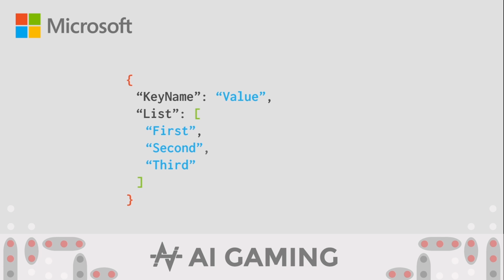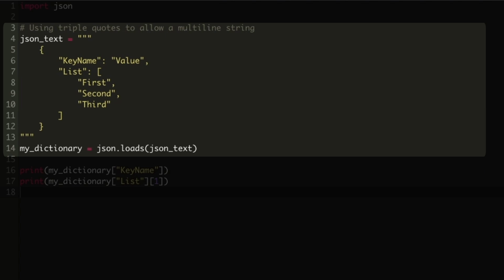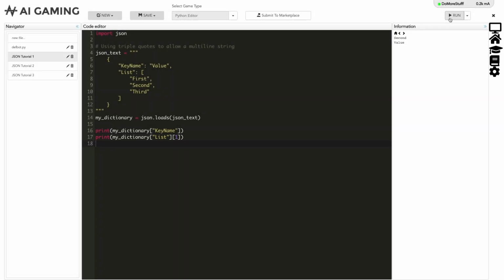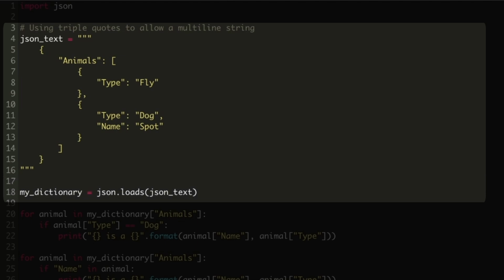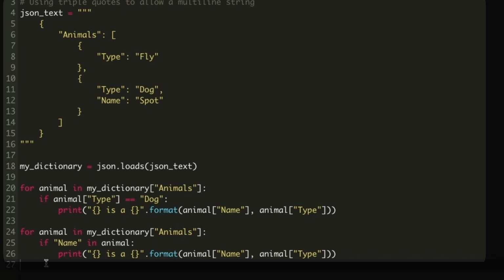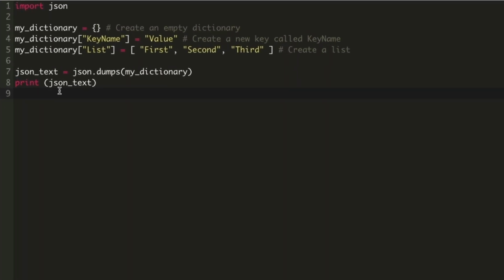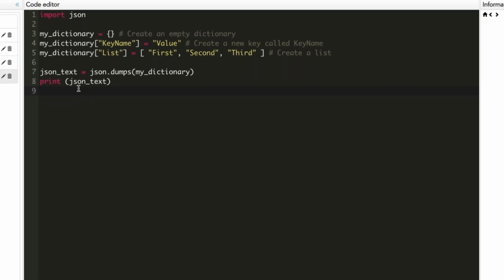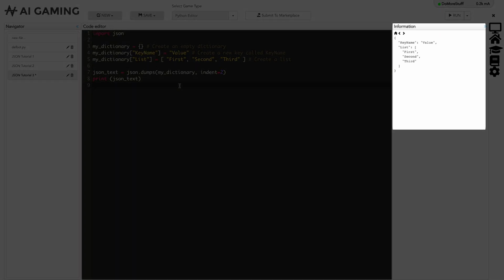MLSA AI Gaming JSON Intro